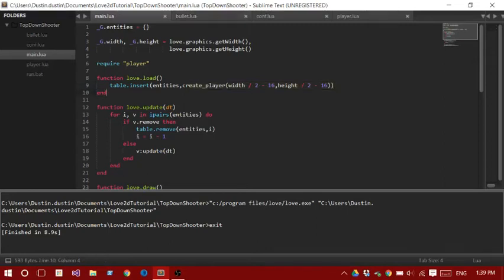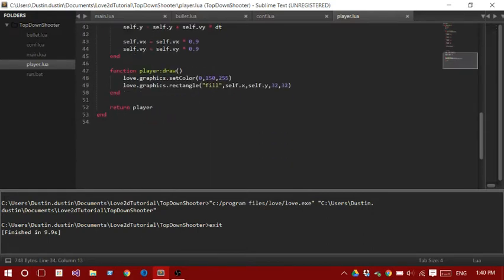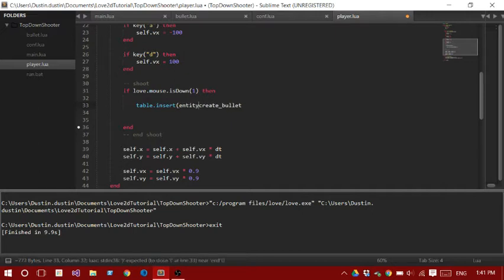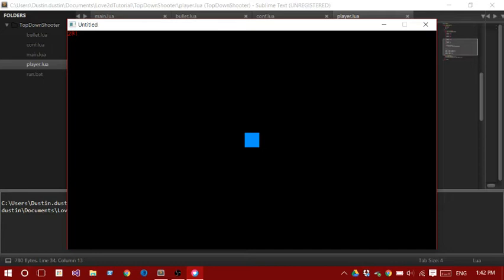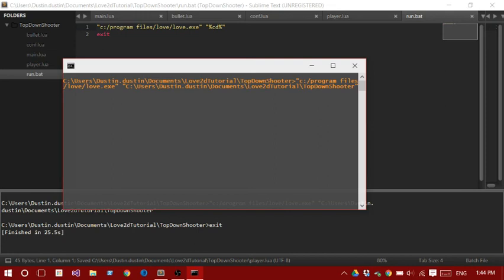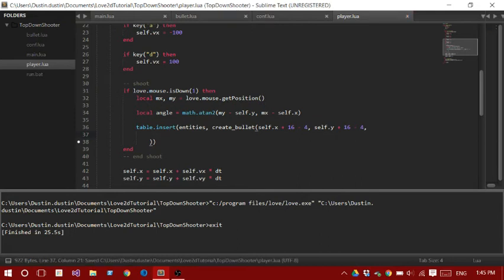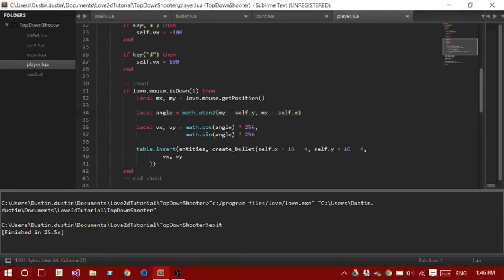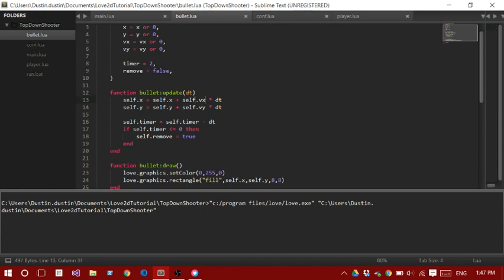Love2D | Episode 1 | Shoot towards mouse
In this episode of our love2d tutorial series we talk about how to fire a bullet in the direction of the mouse.
[RazorGameDev]